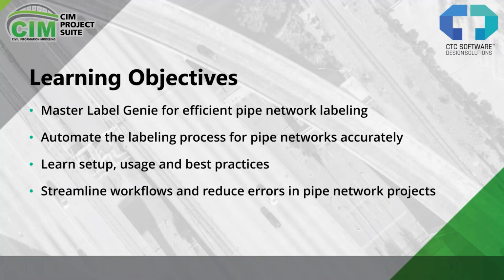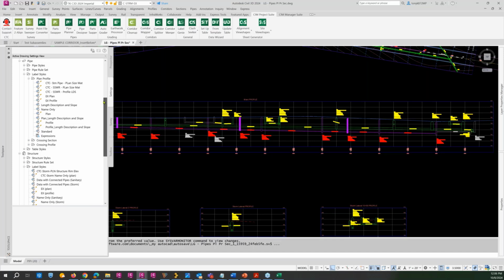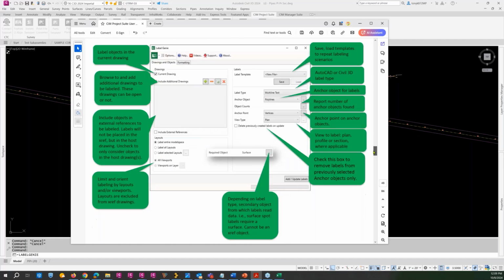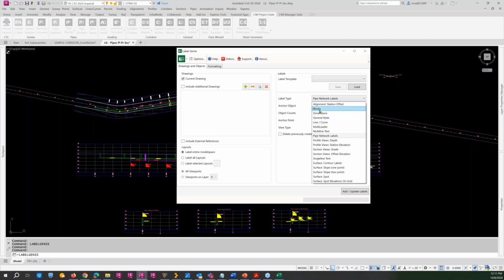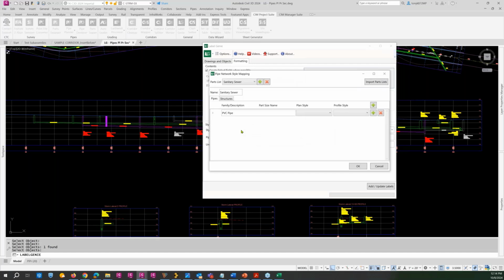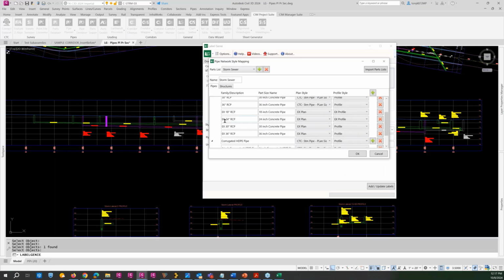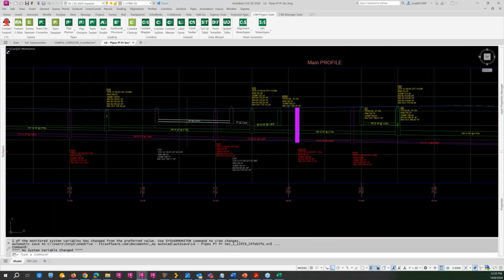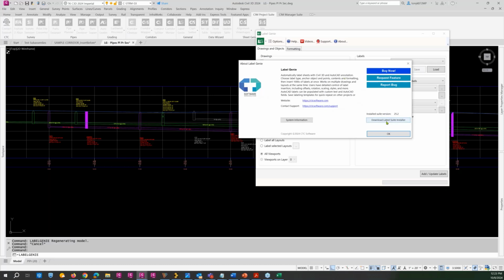A Comprehensive Introduction to Label Genie for Pipes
Join our webinar for a comprehensive introduction to Label Genie for pipe networks using CTC Software's CIM Tools. Learn how to streamline and automate the labeling process for pipe networks, ensuring accuracy and consistency. Discover how to efficiently create, manage and apply labels to your projects, saving time and reducing errors. We will guide you through the setup, usage, and best practices to maximize the potential of this powerful tool. Perfect for civil engineers and designers looking to enhance their workflow. Don't miss this chance to learn about Label Genie for your pipe network projects.

Learning Objectives:
1. Master Label Genie for efficient pipe network labeling
2. Automate the labeling process for pipe networks accurately
3. Learn setup, usage and best practices
4. Streamline workflows and reduce errors in pipe network projects